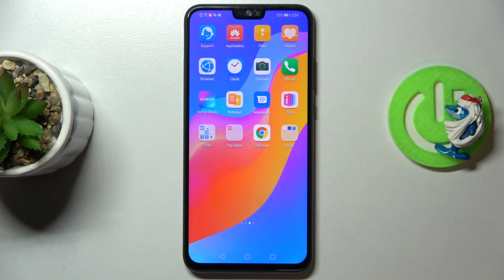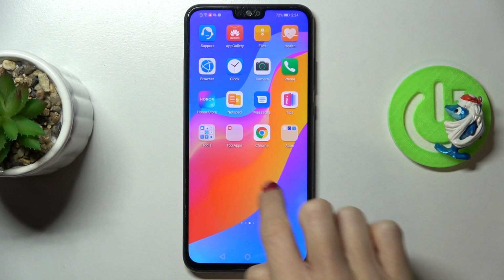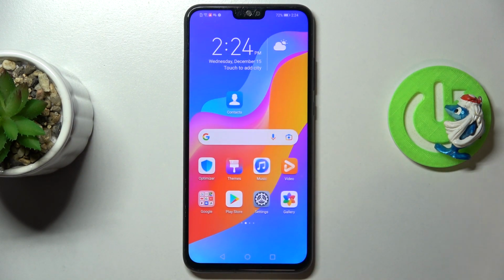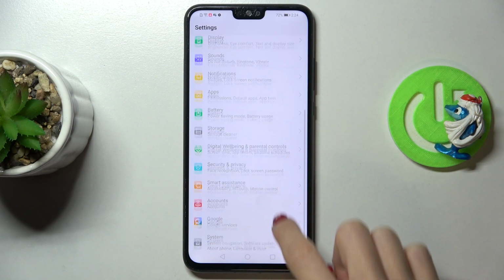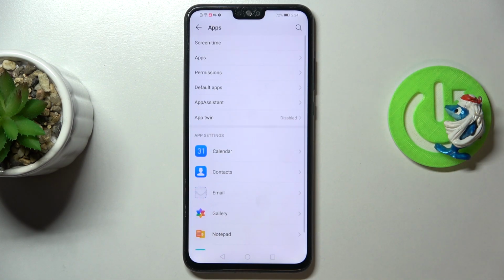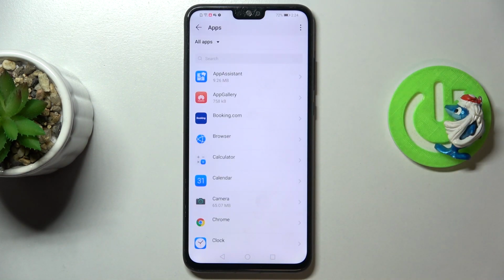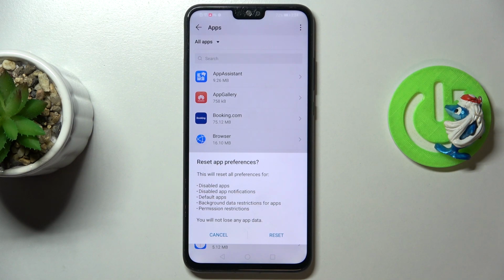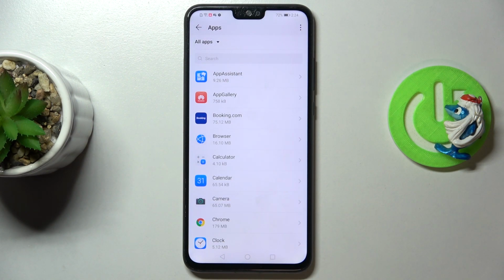How to Reset App Preferences in Honor 9X Lite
Find out more about resetting apps on Honor 9X Lite:
Welcome, viewers! In this video, we're here to assist you in understanding how to reset the apps on your Honor 9X Lite to their original settings. Our technician will walk you through the apps menu and show you how to reset app preferences on your device. If you want to know more about your Honor 9X Lite, visit our YouTube channel.

How to reset app preferences in Honor 9X Lite? How to restore applications to defaults in Honor 9X Lite? How to reset apps on Honor 9X Lite?